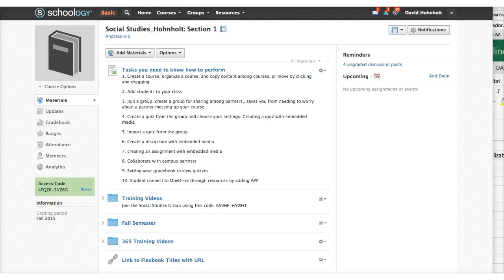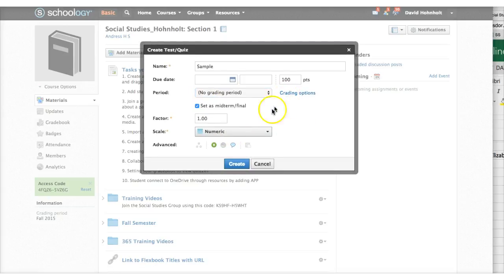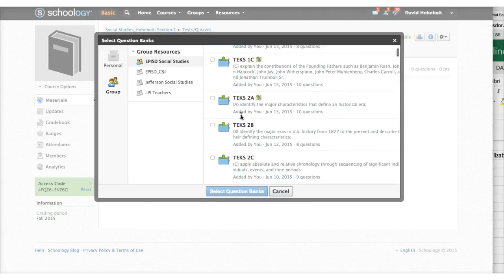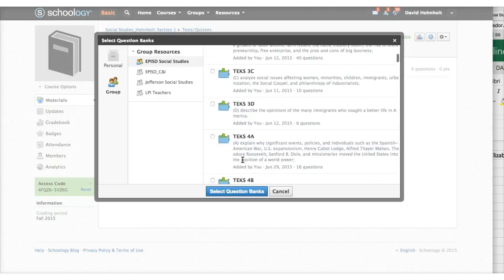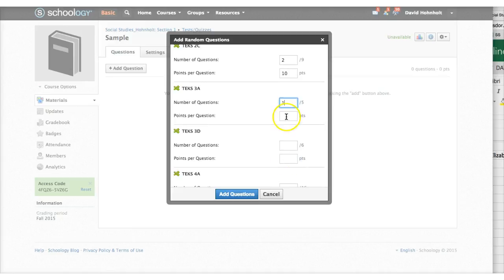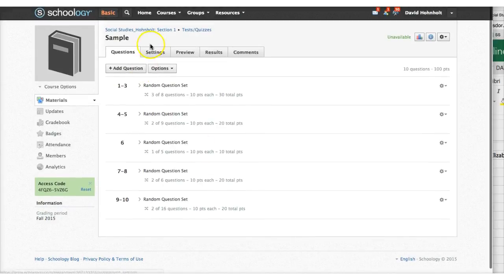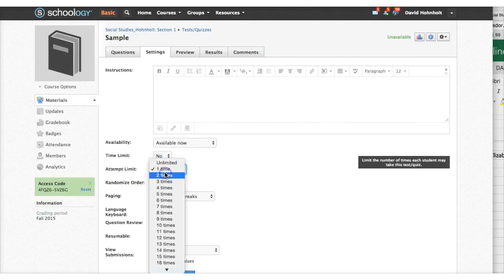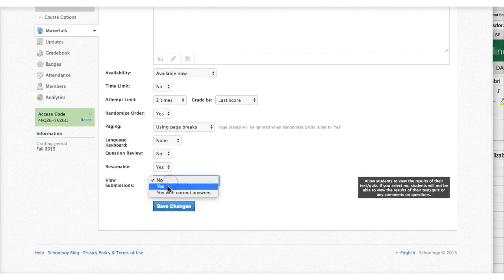Making a quiz